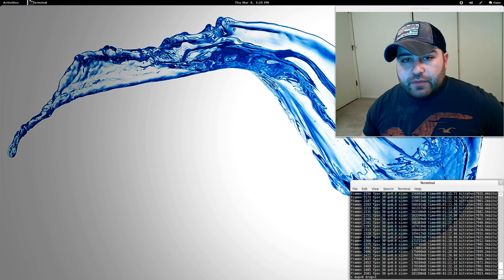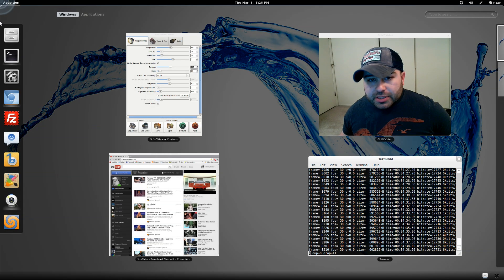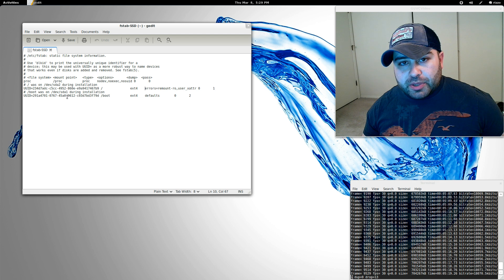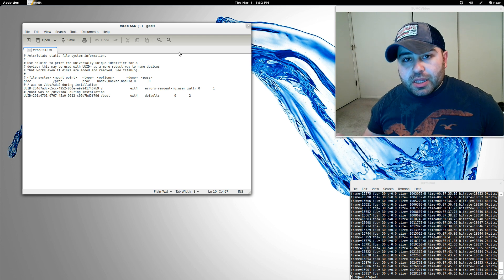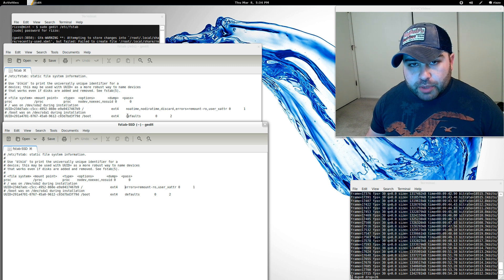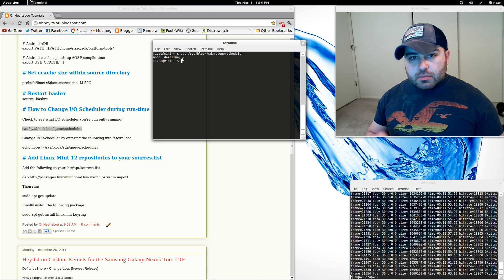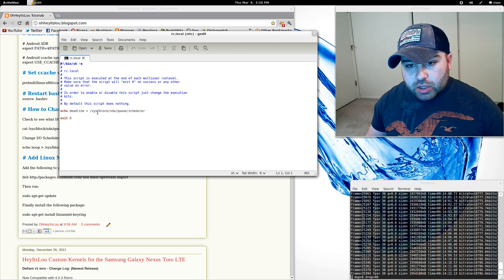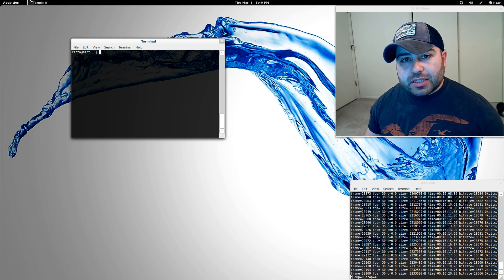How to Optimize SSD Drives in Linux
In this video I discuss how to optimize your SSD Hard Drive for a Linux based system.

Appreciate what I do?